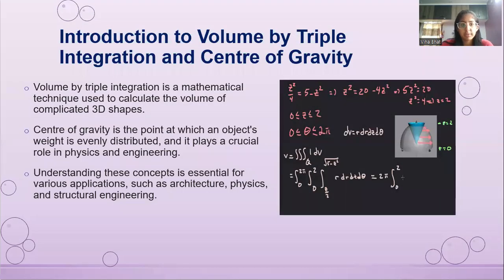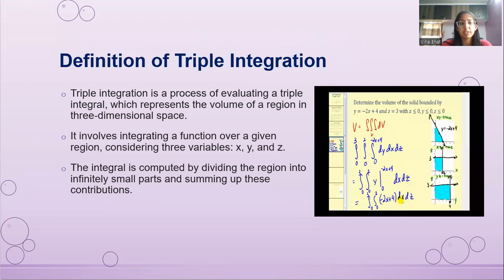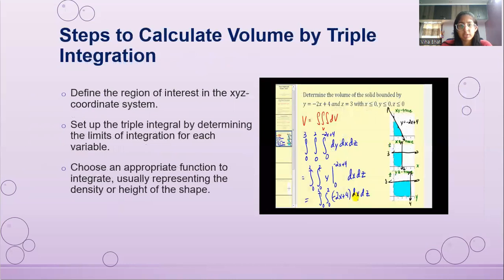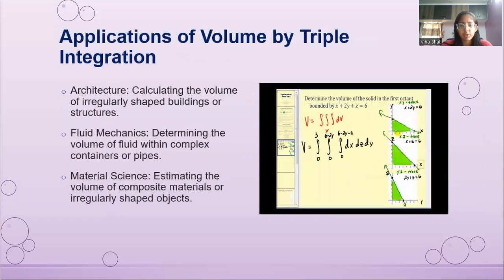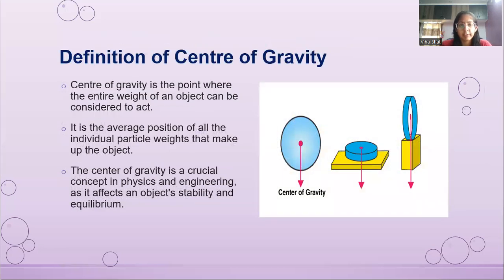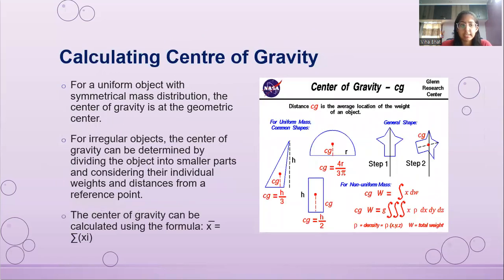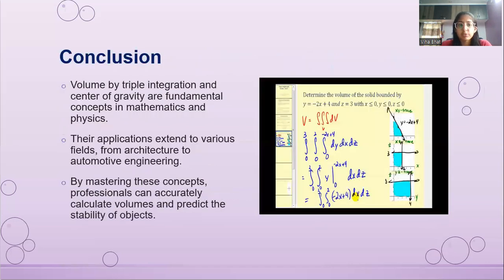TRIPLE INTEGRATION AND CENTER OF GRAVITY